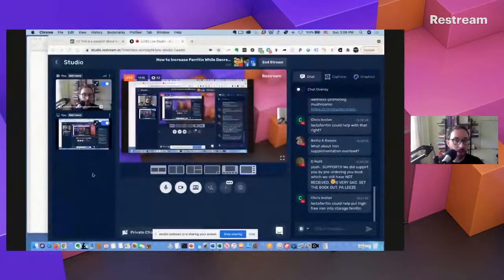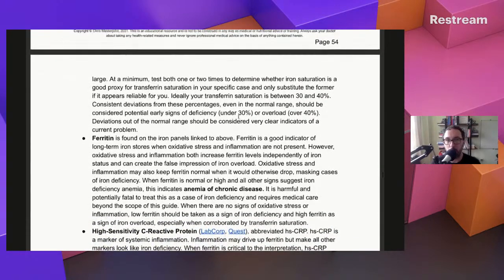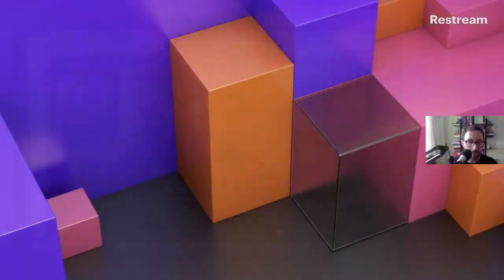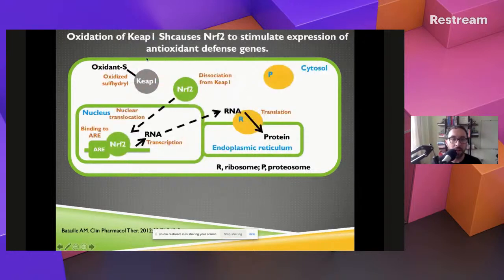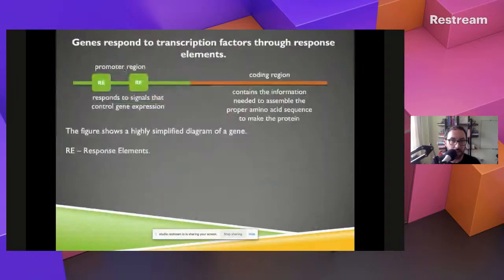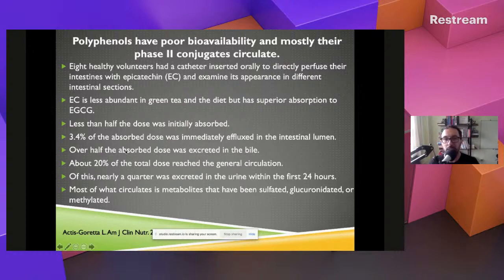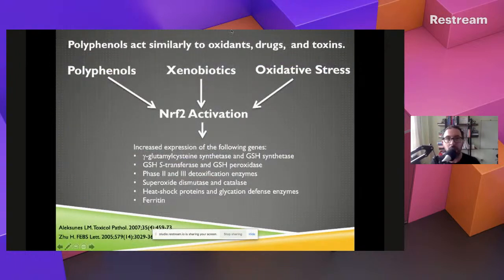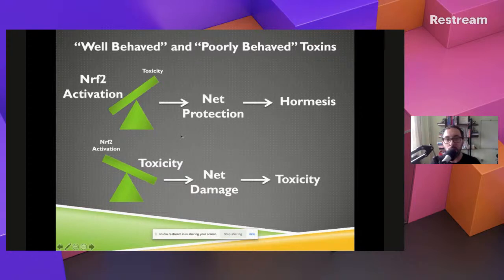How to Increase Ferritin While Decreasing Iron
Paleovalley, makers of my favorite beef stick snacks and lots of whole-food supplements:

Ancestral Supplements, the best way to get organ meats in a little pill:

Magic Spoon, if you have a nostalgia for the cereal of your childhood but want something high in protein and free of sugar:

LMNT, the salty electrolyte mix, for when you need more salt but need it to taste fruity or sweet (without any sugar):